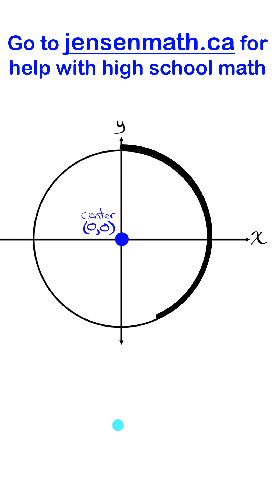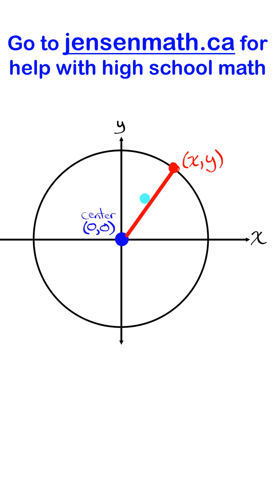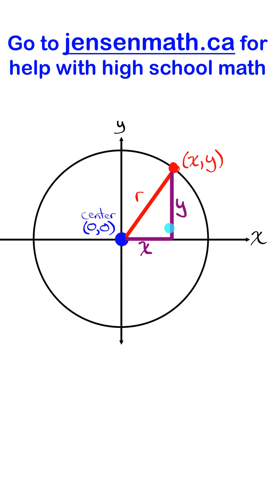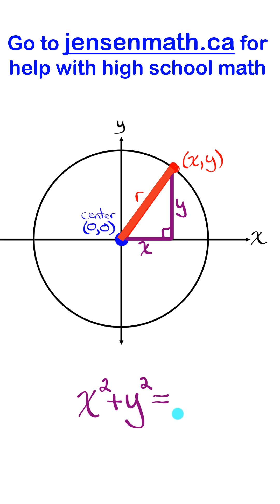⚡ Equation of a Circle | jensenmath.ca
Why is the equation of a circle x^2 +y^2 = r^2 ?
Go to jensenmath.ca for help with high school math.